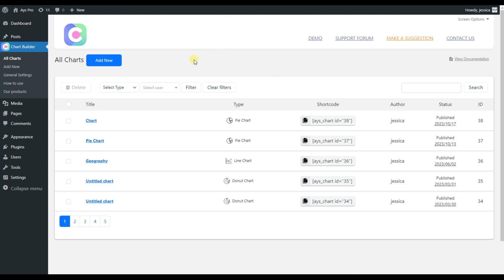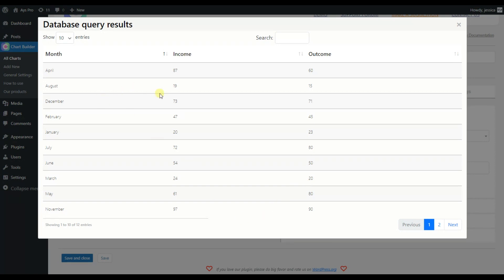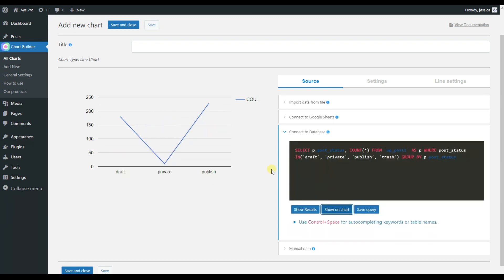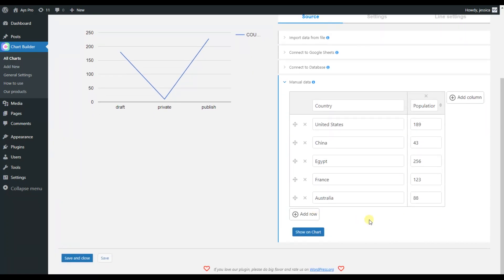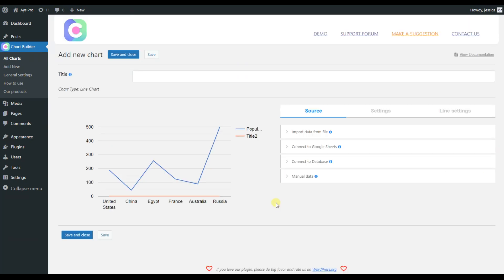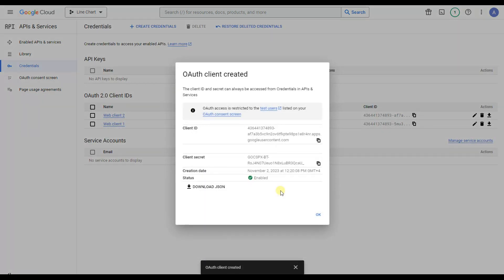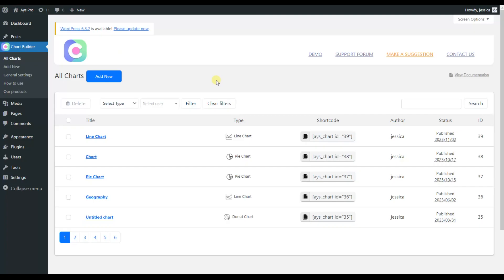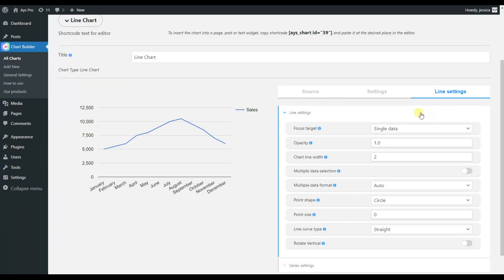WordPress Chart Plugin Sources: Explained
📊 Want to make your data look attractive?

Put your own data in Chart Builder WordPress Plugin, and you can create both static and dynamic charts 🚀

You can choose between 4 WordPress chart sources depending on what you like!

In this video we will explore the sources in detail, providing step-by-step guidance and expert tips to help you make the most of their capabilities. Whether you're a beginner or a data pro, there's something exciting in this video for you!

0:00 Intro
0:29 Import data from file
1:45 Connect to Database
3:37 Manual data
4:45 Connect to Google Sheets